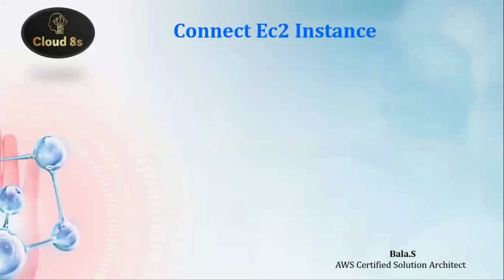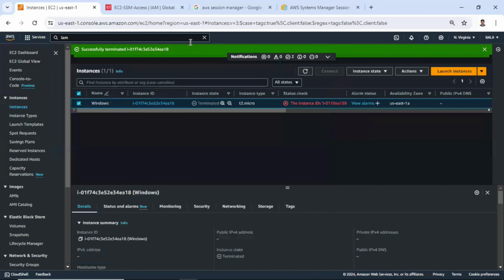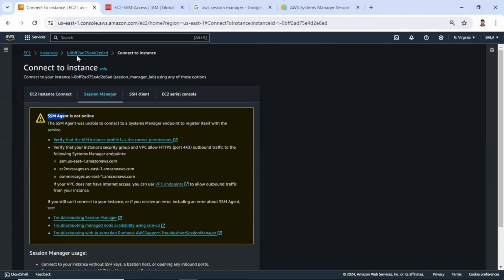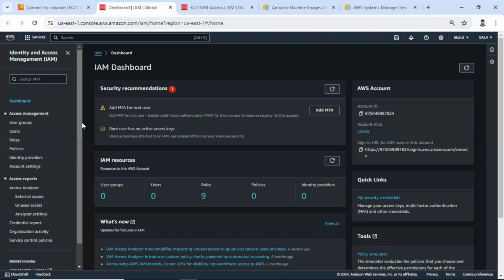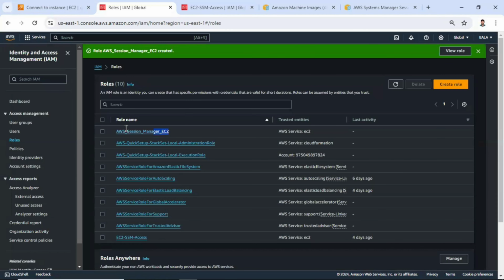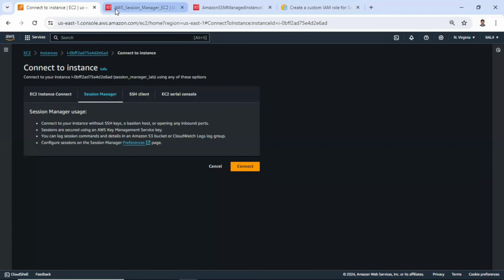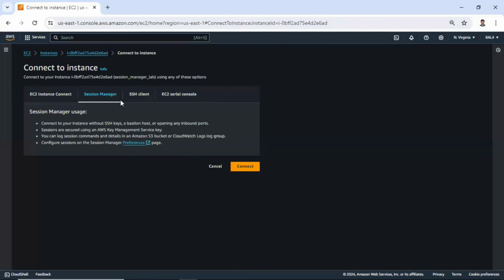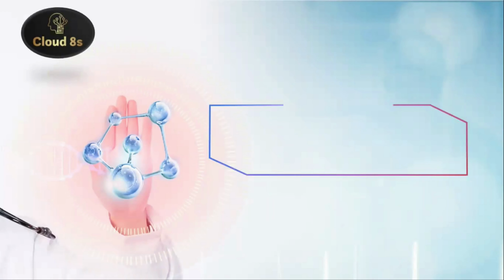How connect EC2 instance using Session Manager without key pair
About this Session:
How to create EC2 instance with Amazon Linux.
How to create IAM profile for Session Manager.
How to attach IAM profile into AWS instance.
How to connect AWS instance using session manager.